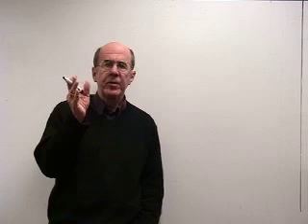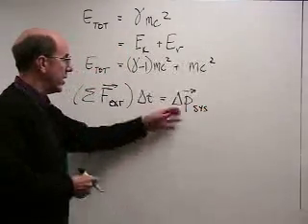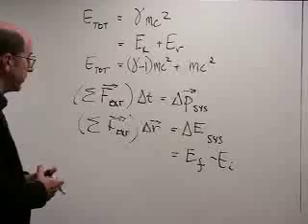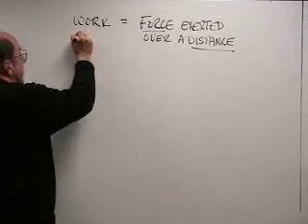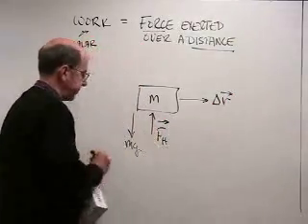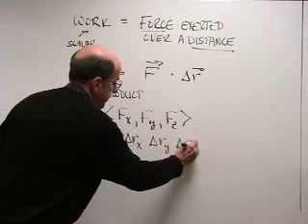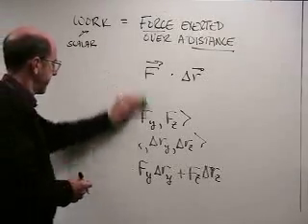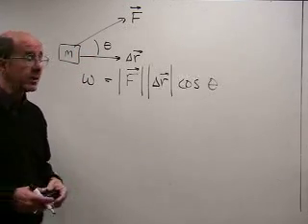Intro to Work and Energy I.mp4